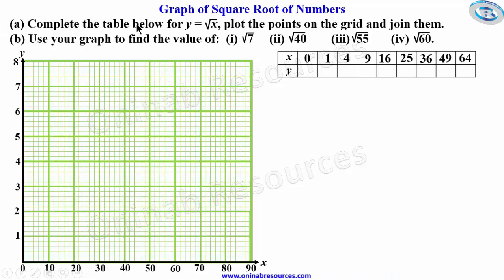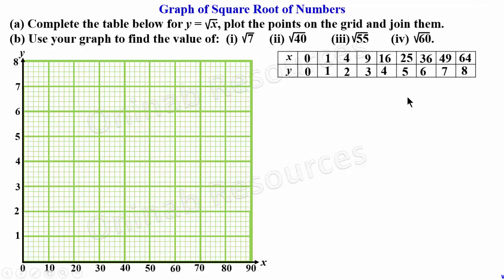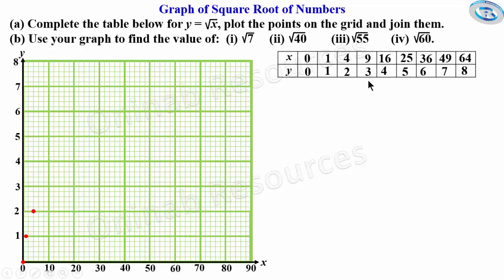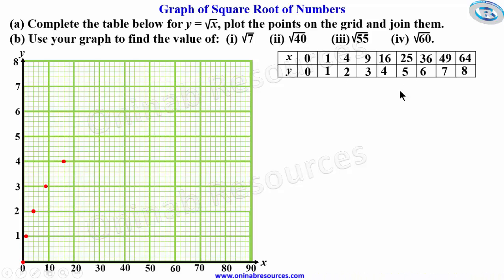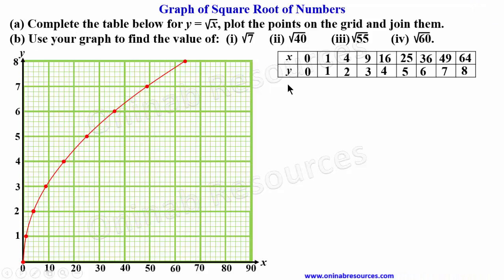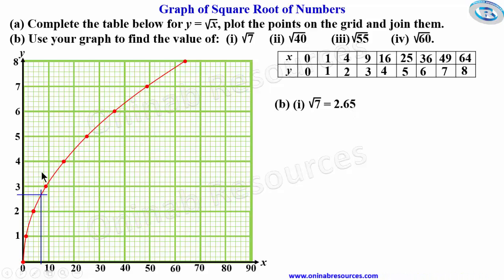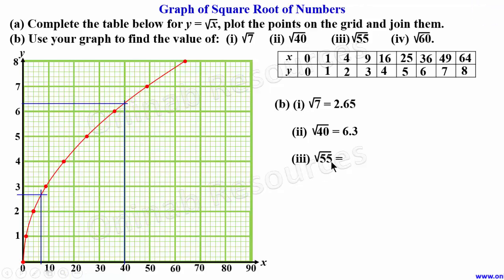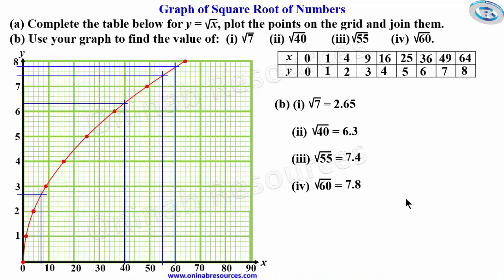Graph of square root of numbers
The video covers how to plot the graph of square root of numbers and using the graph to find square root of numbers.